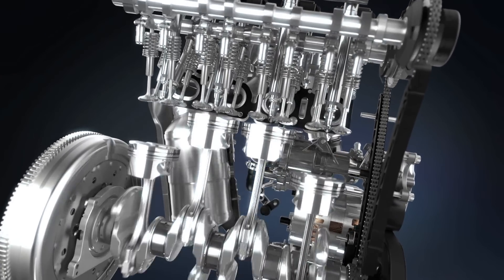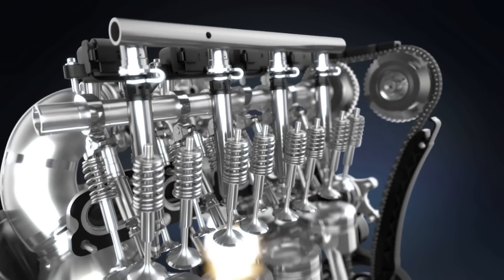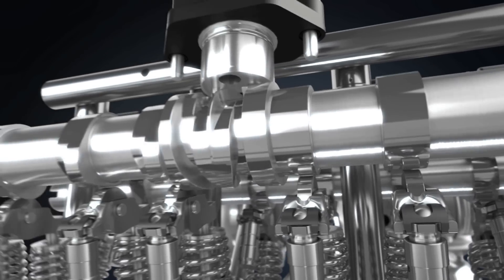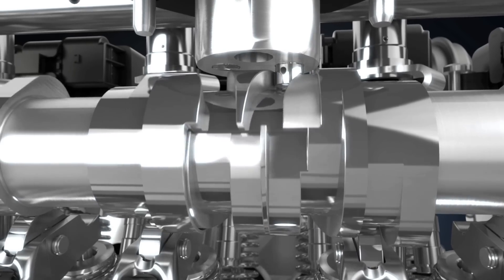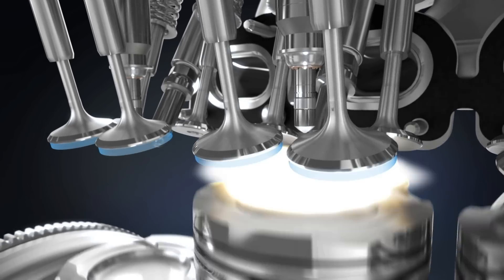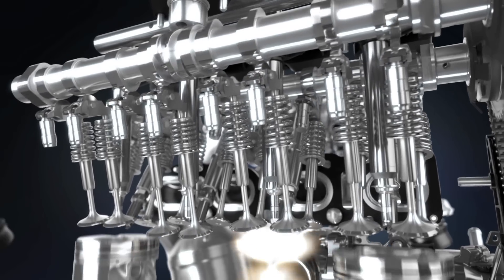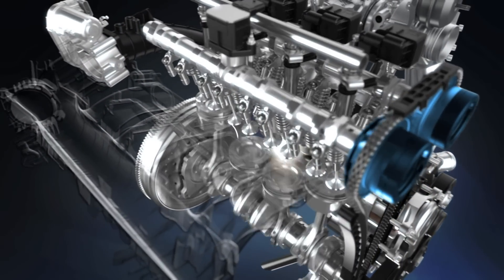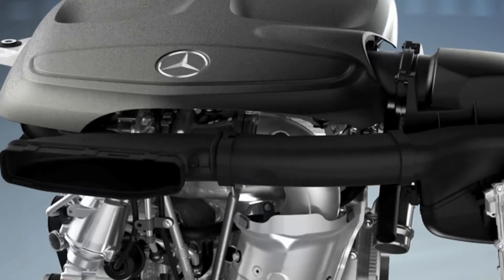Marcedes-Benz Camtronic Reducing CO2 - 3D Video Animation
3D video animation about the CAMTRONIC valve lift adjustment from Mercedes-Benz.
CAMTRONIC is an innovative engine management system that reduces an engine's CO2 emissions. It optimizes fuel consumption in the engine's frequently used lower partial load range by reducing losses relating to load change behavior.
Mercedes-Benz equips its 1.6-liter variant of the M270 four-cylinder gasoline engine with the intake valve lift adjustment amongst others.

The system operates mechanically, but is served by an electronically controlled actuator. The intake camshaft is made up of several components: two hollowed-drilled sub- shafts of equal size are mounted on the carrier shaft. The first sub shaft controls the intake valves of cylinders 1 and 2, and the second those of cylinders 3 and 4.

The cams themselves take the form of a double-cam with two curved surfaces. The surface operating the valves via roller-type rocker arms is only half as wide as on a conventional cam, therefore the space requirement is the same. When the steeper half of the cam is active, the valve lift is increased and the valves remain open for longer.
Switching to the flatter half of the cam shortens the valve lift and the valves close sooner.